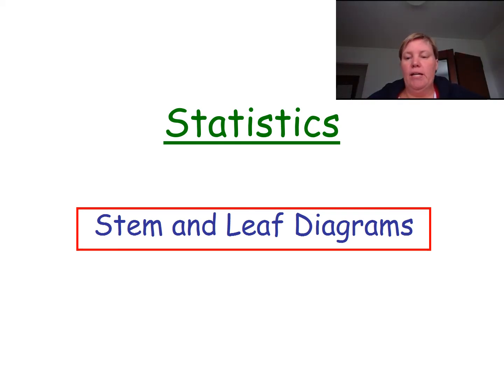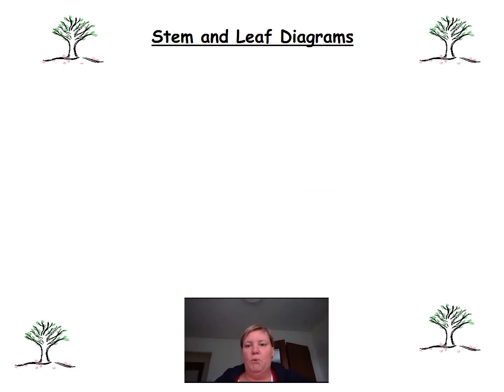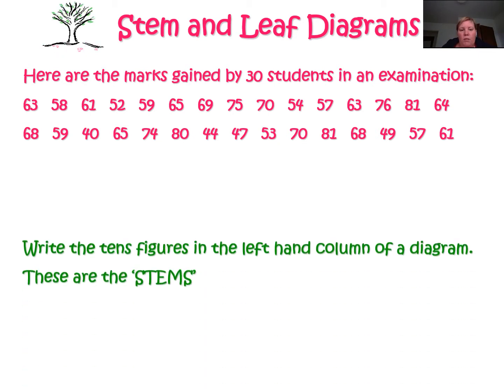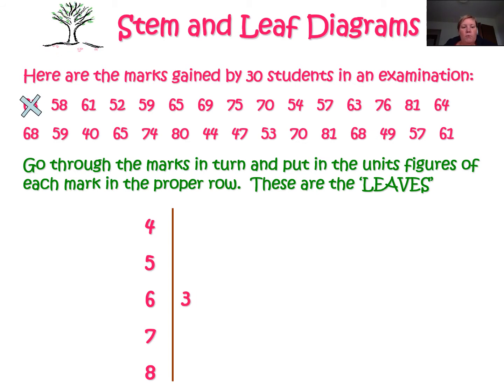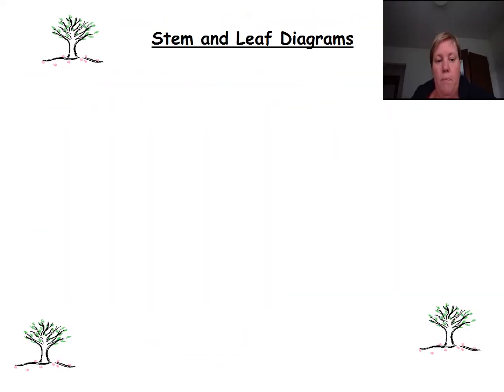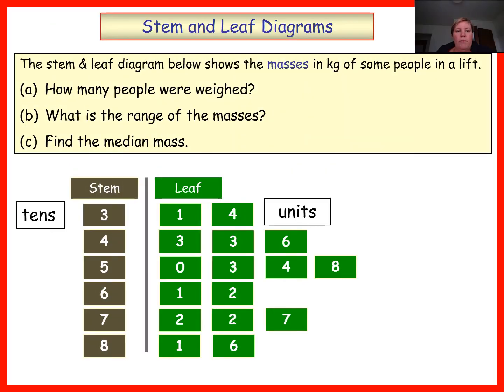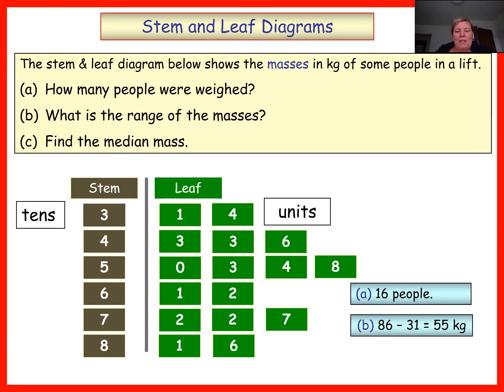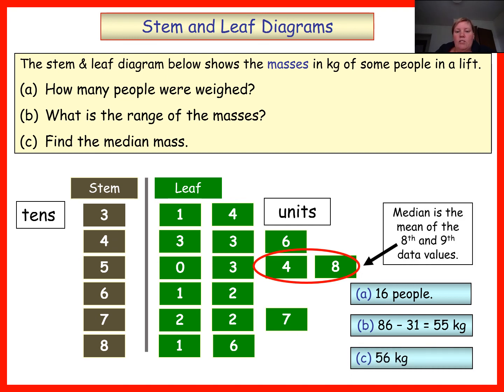Stem and Leaf stats vid 1